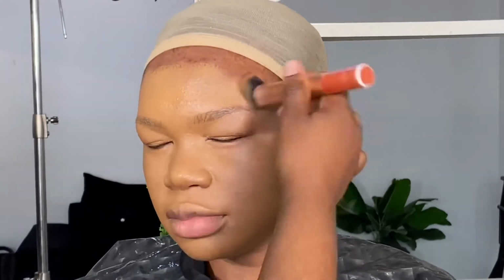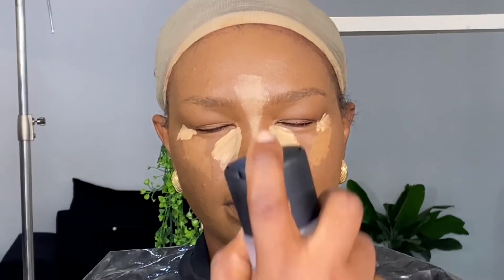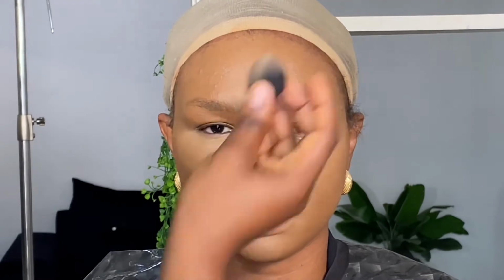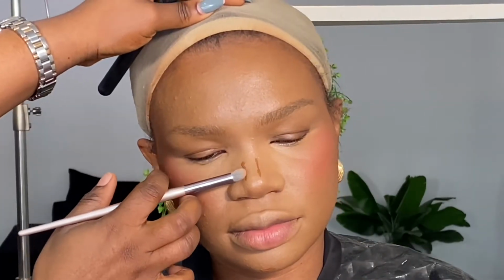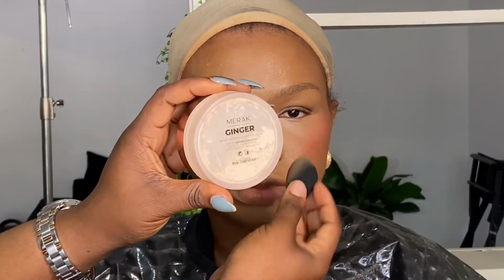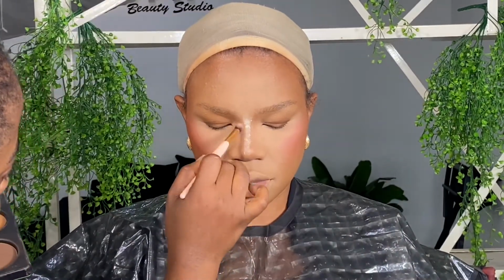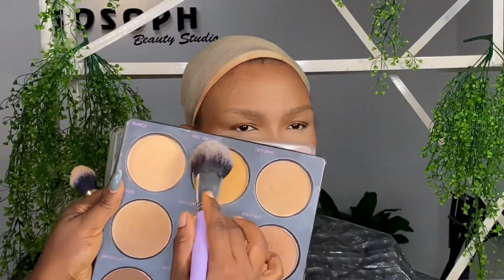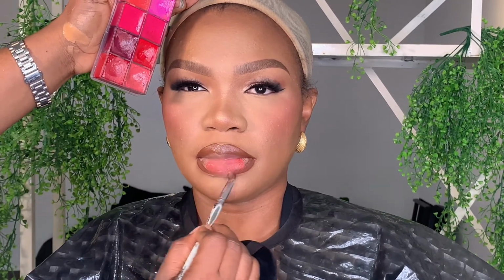FLAWLESS FOUNDATION ROUTINE ON TEXTURED SKIN| CLIENT TRANSFORMATION | SONIA OKRI